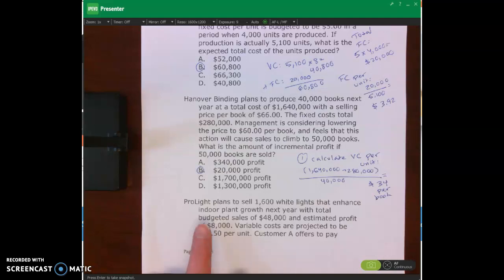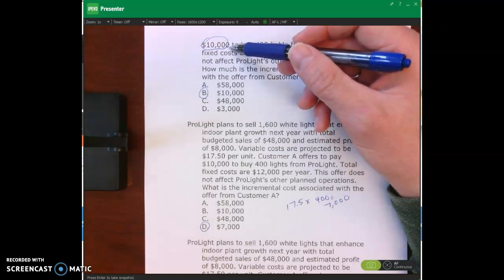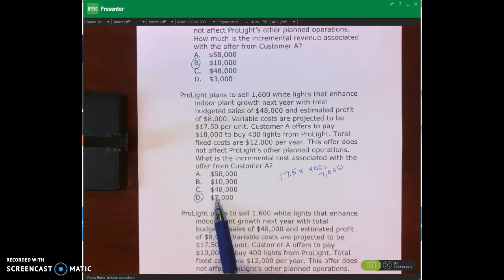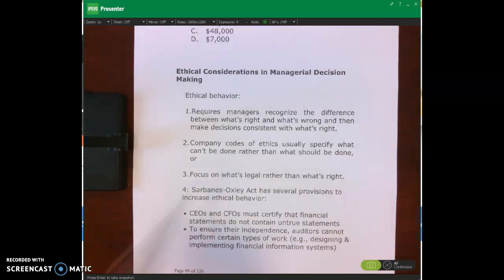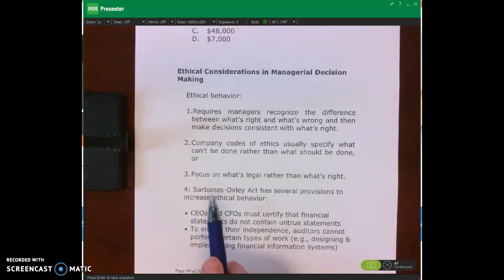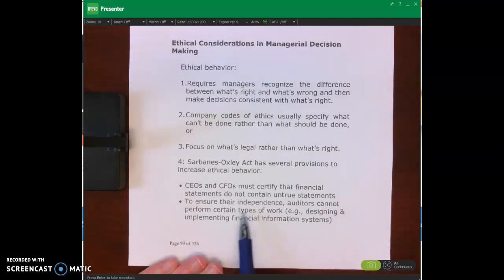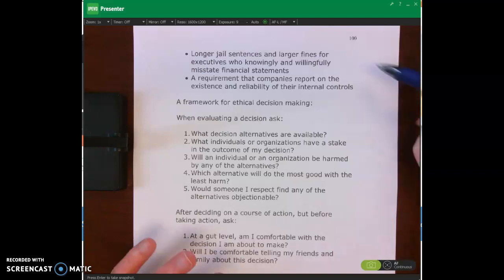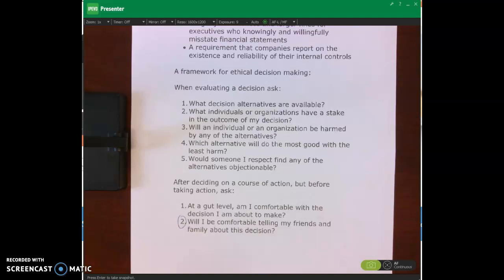Additional Problems and Ethical Decision Making